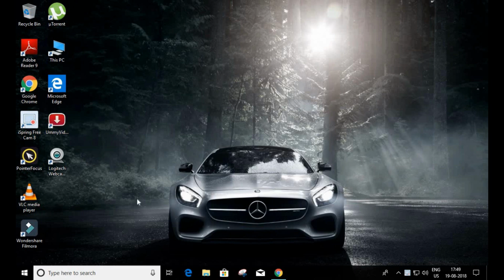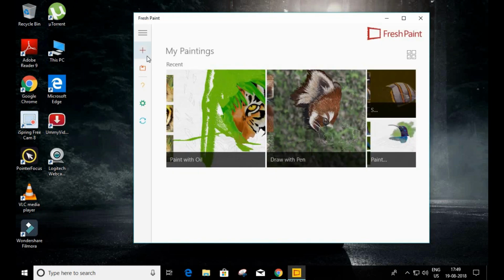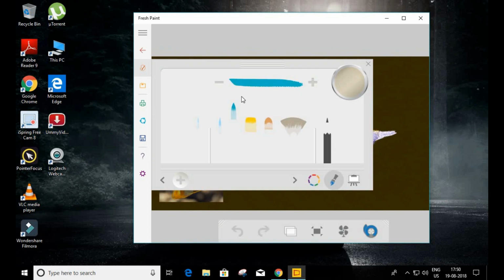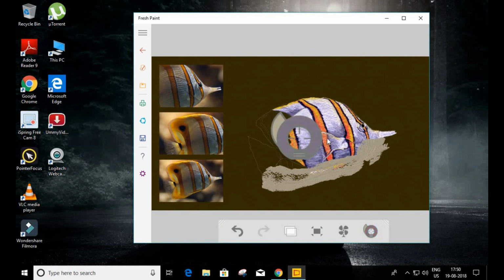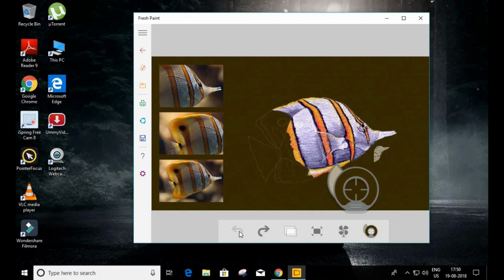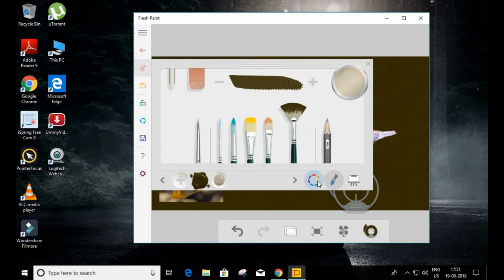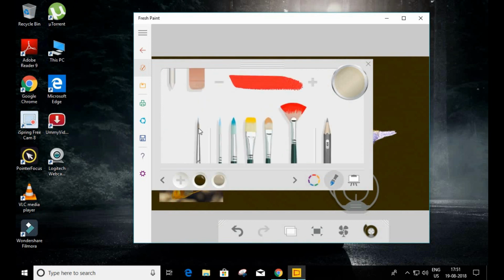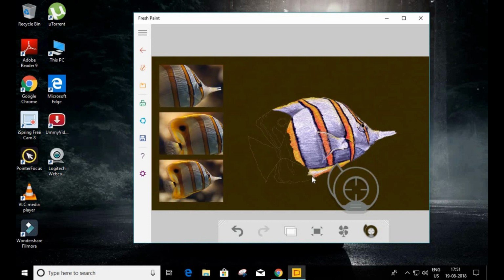Fresh Paint | Digital Painting Completely Redesigned On Windows 10 (Tutorial) - **{2018}**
Hello, guys, my name is Khushal Solanki (BIG JOE) and I'm back with a new video this time I saw you what is (Fresh Paint) and how to use it...

Fresh Paint has a beautiful user interface and the tools (watercolor brush, oil brush, pencil and crayons/oil pastels) are really fun to use. The mixing palette is great.